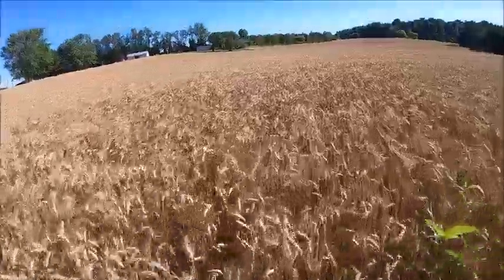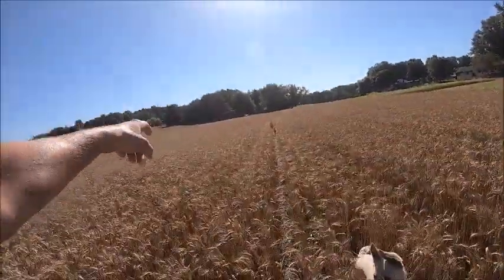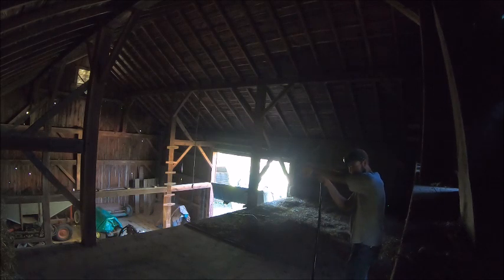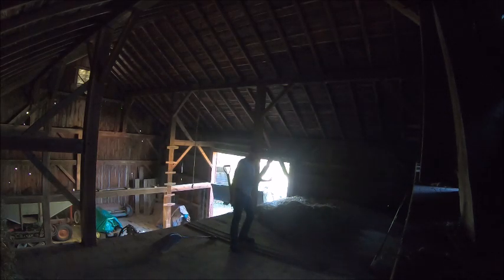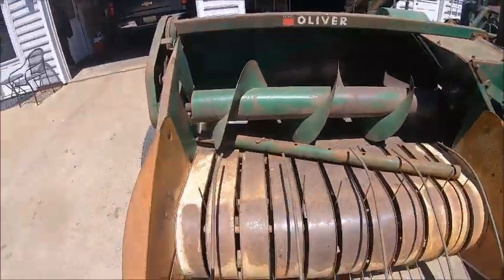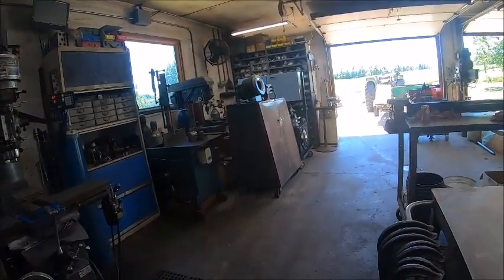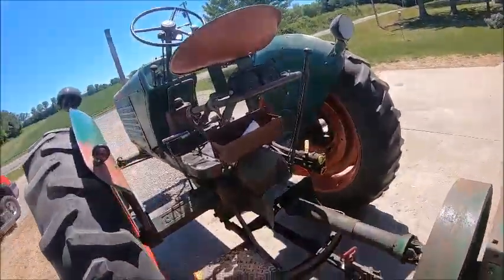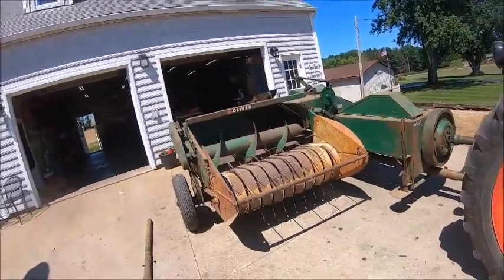Getting Things Ready To Make Straw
This last few things that need to get done before we start cutting.